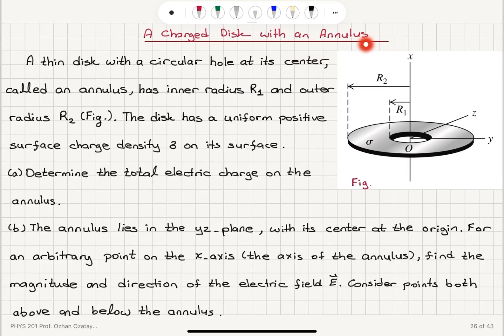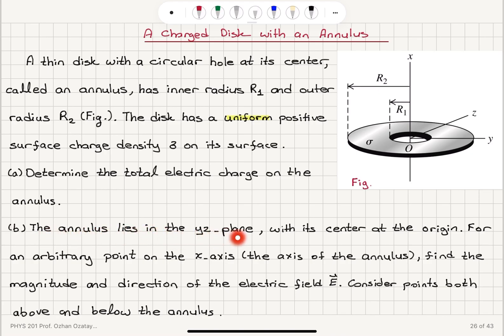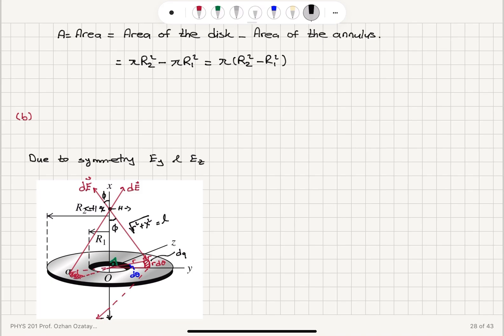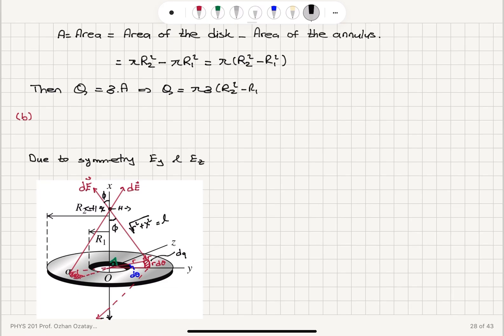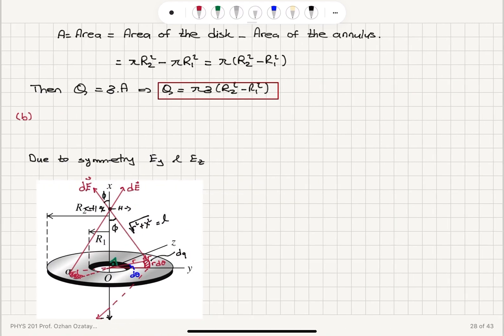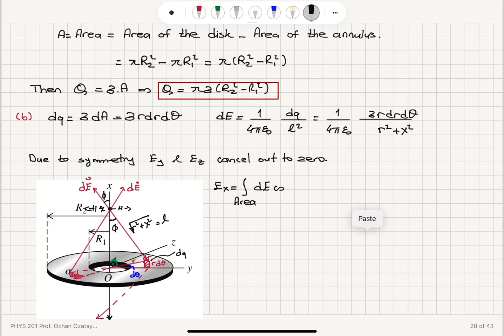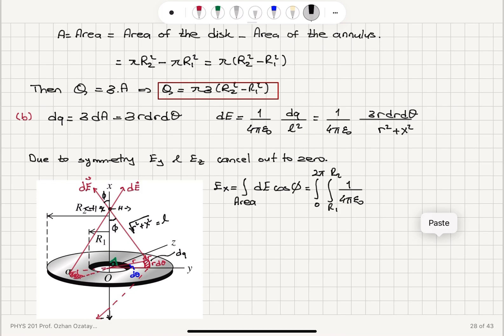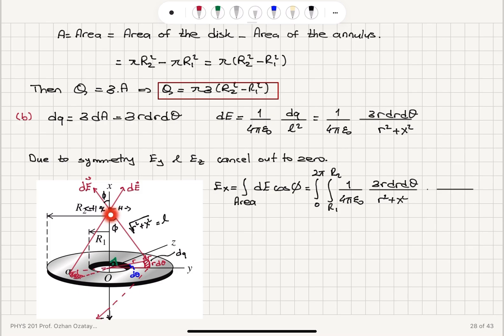A Charged Disk With an Annulus-1